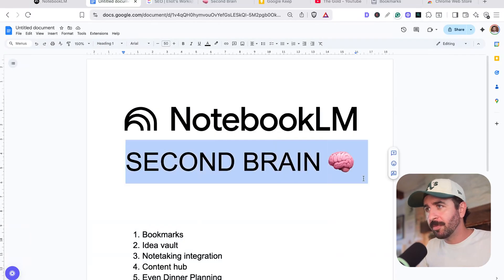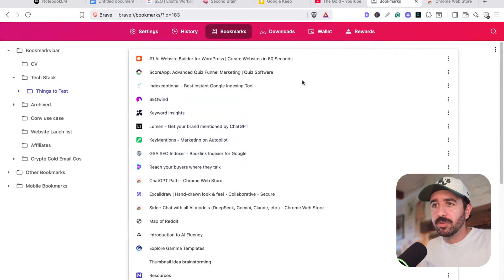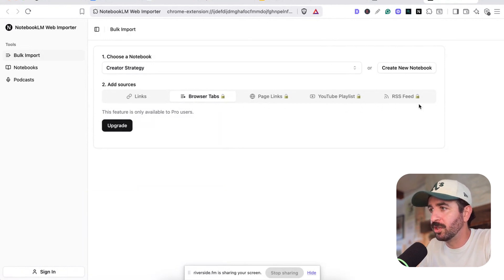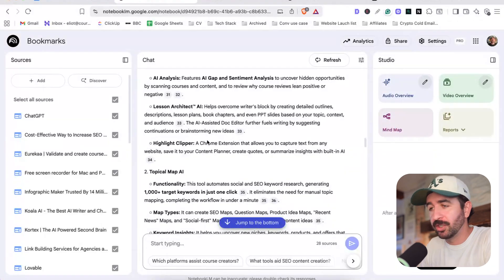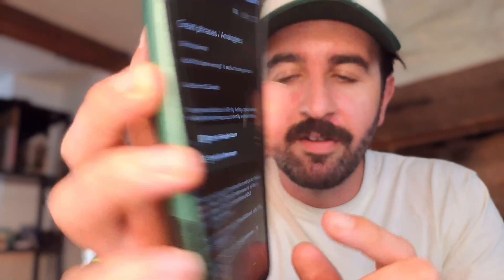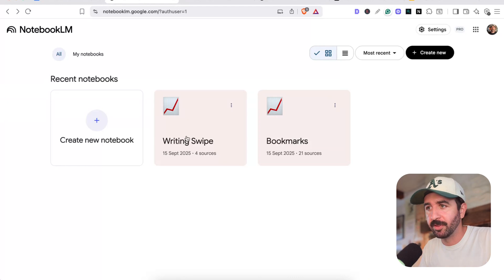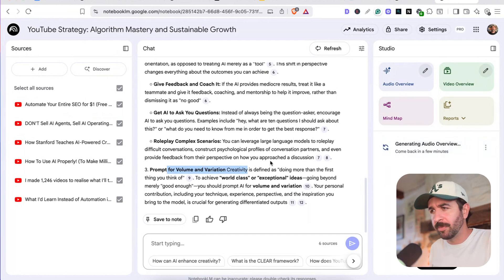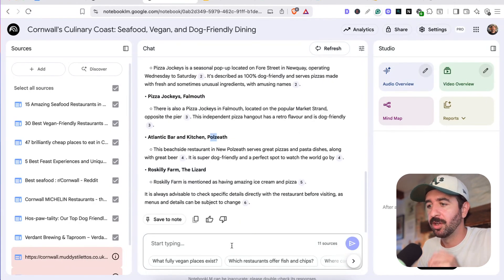How I Turned NotebookLM Into My Second Brain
Tired of drowning in bookmarks, scattered notes, and endless YouTube saves? In this video, I show you exactly how I turned NotebookLM into my Second Brain,  a system that transforms chaos into knowledge you can actually use.

You’ll see how I import bookmarks, organize swipe files, and build searchable knowledge hubs that make creating content (and life) way easier.